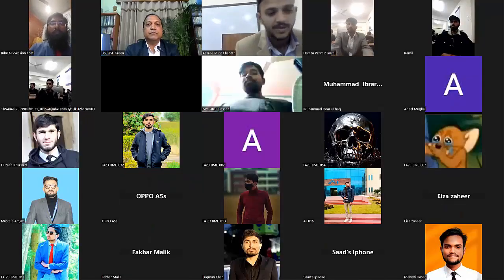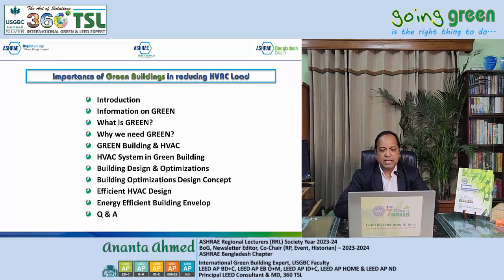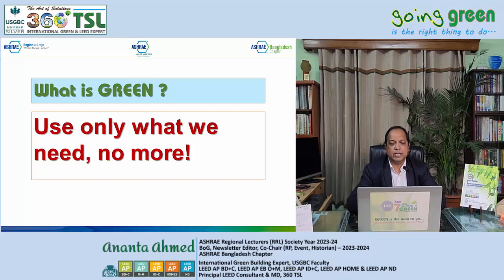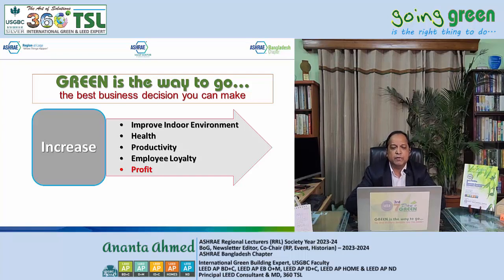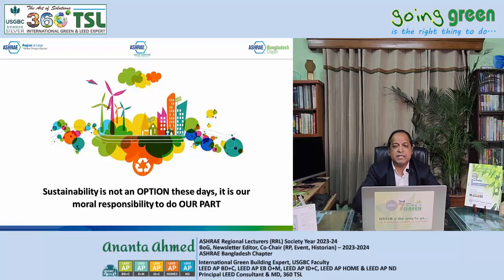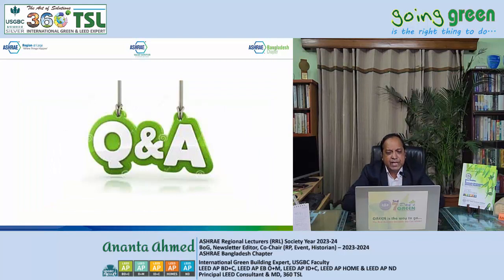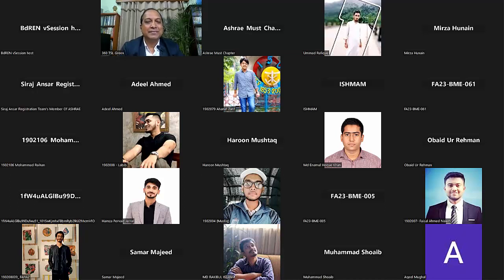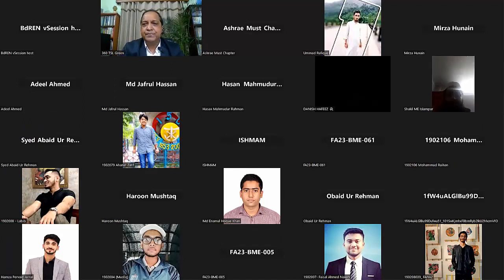Importance of Green buildings in Reducing HVAC Load, An ASHRAE RRL Presentations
Importance of Green buildings in Reducing HVAC Load
An ASHRAE RRL Presentations

Presented By: Ananta Ahmed
ASHRAE Regional Lecturers (RRL) Society Year 2023-24
BoG, Newsletter Editor, Co-Chair (RP, Event, Historian) – 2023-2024
ASHRAE Bangladesh Chapter
International Green Building Expert, USGBC Faculty
LEED AP BD + C, LEED AP EB O+M, LEED AP ID + C, LEED AP HOME, LEED AP ND
Principal LEED Consultant & MD – 360 TSL

Green building techniques aim to reduce the energy consumption of buildings while maintaining or even improving occupant comfort. HVAC (Heating, Ventilation, and Air Conditioning) systems typically account for a significant portion of a building's energy usage. Here are several ways green building practices can reduce HVAC loads:
Highly Insulated Building Envelope: Green buildings often feature superior insulation in walls, floors, and roofs. This insulation reduces heat transfer between the interior and exterior environments, thereby minimizing the need for heating or cooling to maintain comfortable indoor temperatures.
Effective Air Sealing: Proper air sealing prevents unwanted drafts and air leakage, which can reduce the workload on HVAC systems. By sealing gaps and cracks in the building envelope, green buildings maintain a more consistent indoor temperature and reduce the need for continuous heating or cooling.

Passive Solar Design: Green buildings often incorporate passive solar design principles, which leverage the sun's energy to naturally heat or cool the building. Features such as strategically placed windows, shading devices, and thermal mass can help regulate indoor temperatures without relying solely on mechanical heating or cooling systems.

Energy-Efficient Windows and Glazing: Energy-efficient windows with low-emissivity coatings and double or triple glazing can minimize heat transfer between the interior and exterior of the building. This helps to reduce the heat gain in summer and heat loss in winter, thereby decreasing the demand on HVAC systems.

Natural Ventilation: Green buildings may utilize natural ventilation strategies to bring in fresh air and remove stale air, reducing the reliance on mechanical ventilation systems. Cross-ventilation, operable windows, and stack ventilation can help maintain indoor air quality and comfort without the need for energy-intensive mechanical ventilation.

High-Efficiency HVAC Systems: When HVAC systems are necessary, green buildings prioritize the use of high-efficiency equipment such as ENERGY STAR-rated appliances and HVAC systems with variable-speed drives. These systems consume less energy while providing the same level of comfort or better compared to conventional systems.

Heat Recovery Ventilation (HRV) and Energy Recovery Ventilation (ERV): HRV and ERV systems capture and transfer heat or energy from outgoing air to incoming air, reducing the workload on heating and cooling systems. This helps maintain indoor comfort while minimizing energy consumption.

We are here to help. Thanks in advance for your GREEN journey. Once you speak to us, we are confident you will see how easy completing your GREEN project can be with our professional support and knowledgeable help.

We are available at - Facebook: 360tsl, LinkedIn: 360tsl, Youtube: 360 TSL Green Expert.

Please talk to us and it will be a worthwhile.